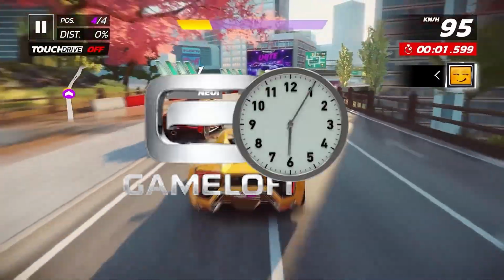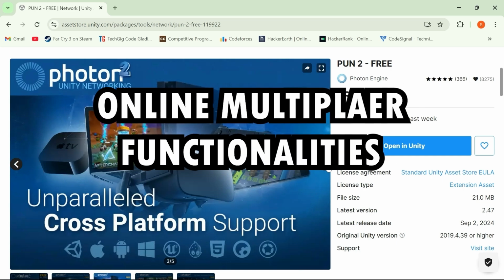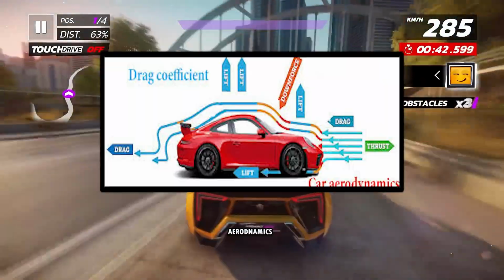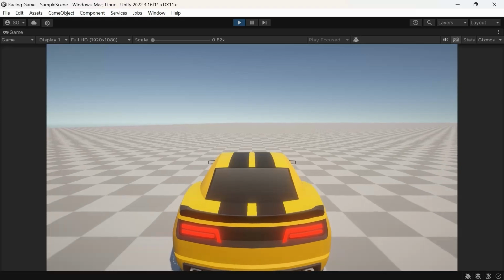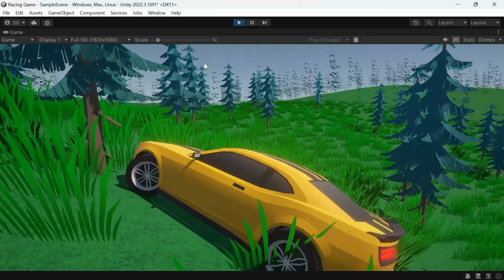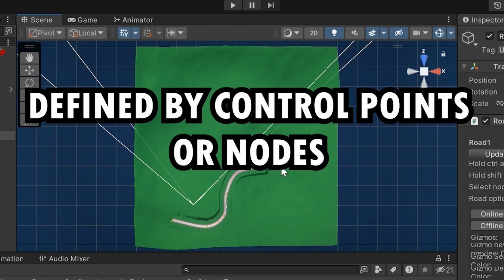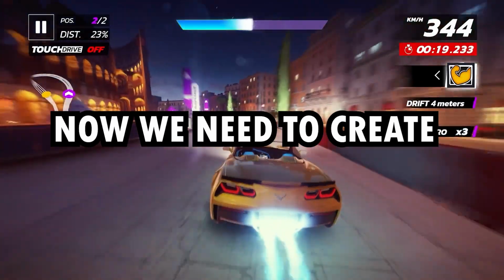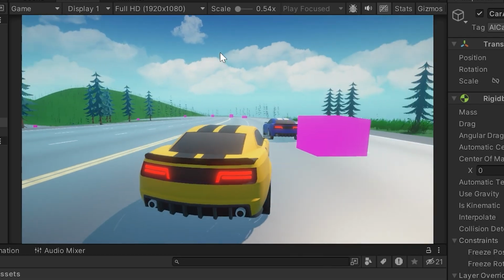I Made Asphalt 10 Before GameLoft (Sorry GameLoft !)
In This Video I Tried To Make A Racing Game In Unity Hope You All Have Enjoyed It

TimeCodes :-

0:00 - Intro
1:11 - Importing Photon
1:33 - Creating Single Player Mode
1:42 - Creating Car Controller
3:13 - Creating Racing Tracks
4:28 - Creating AI Cars
6:20 - Gameplay Clips